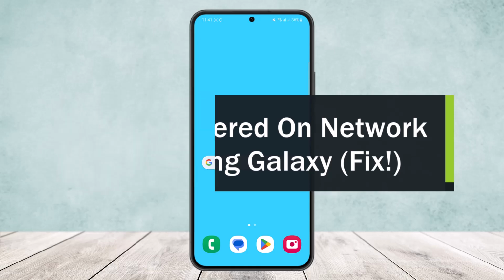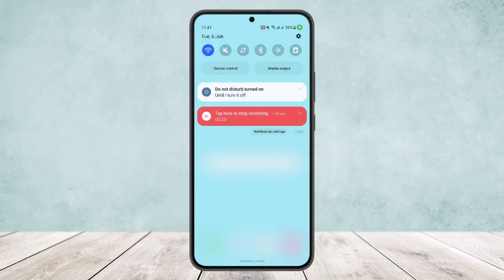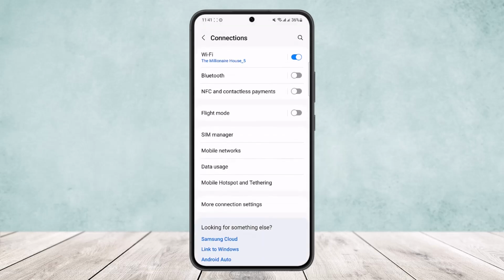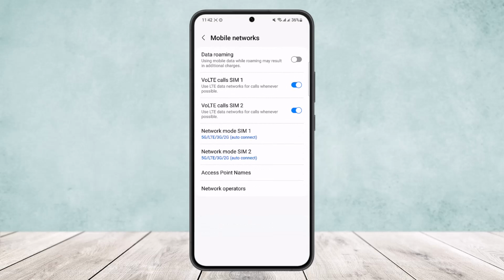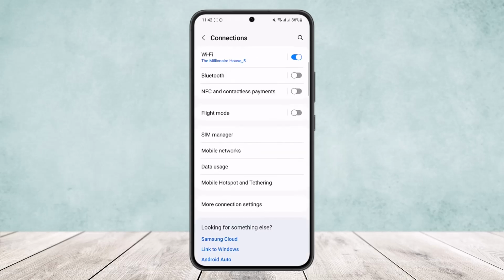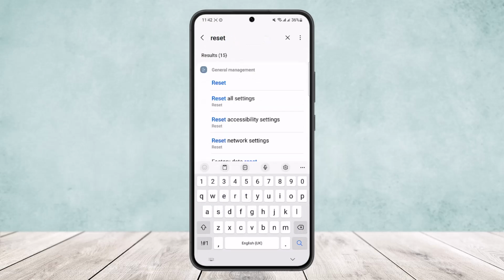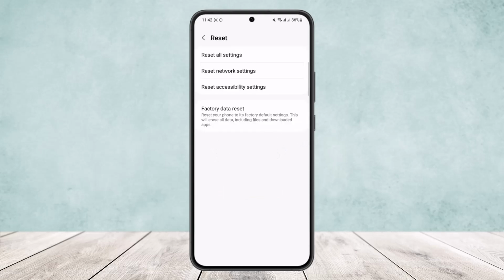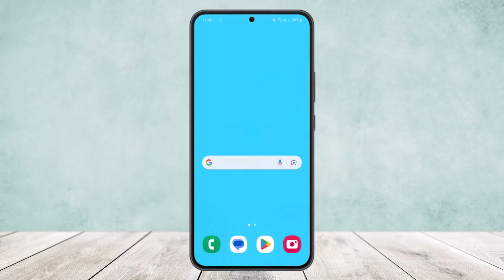Not Registered On Network - Samsung Galaxy !! [EASY FIX]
In this tutorial video, I will simply show you how to fix not registered on network error on Samsung phone. So just make sure to watch this video till the end.

~ Video Chapters:
0:00 Introduction
0:17 Network Mode
0:59 Reset Network Settings